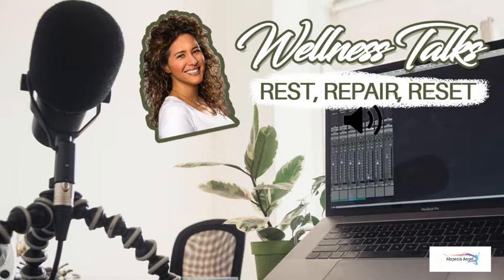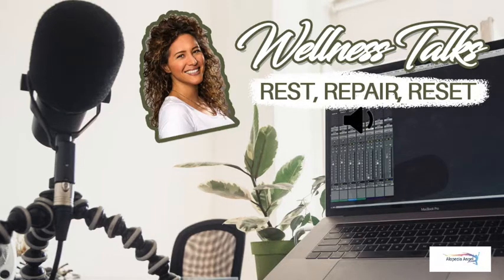Wellness Talks - Rest, Repair, Reset ✨ | ALOPECIA ANGEL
ALOPICIA ANGEL — Holistic Healing for Alopecia; Treatment, Reversal & Prevention

Alopecia Angel is dedicated to those seeking a holistic, natural and safe approach to healing  Alopecia from the inside out! . 💯

Grow not just your hair but build your self-confidence all throughout! Discover more of what we can do for you ➡️